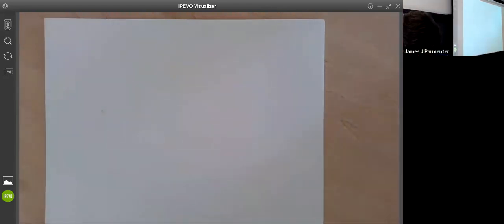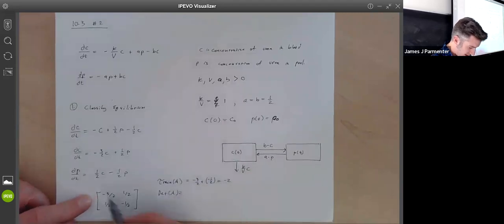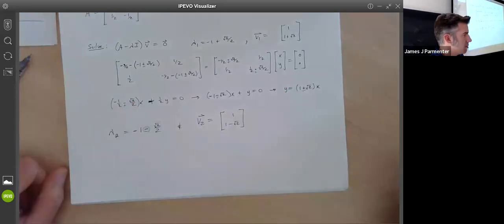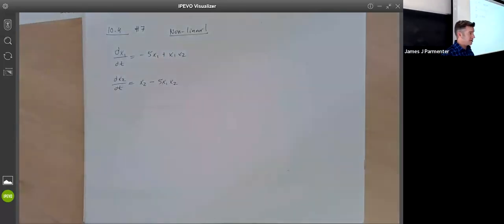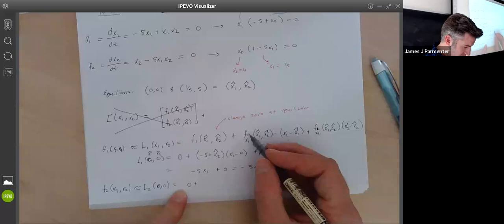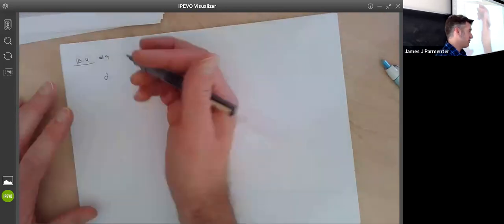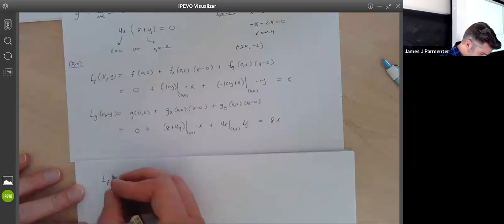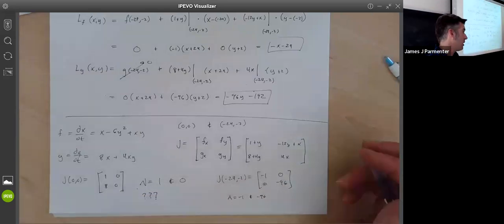Co-17C 5-4-2022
Problems from section 10.3 & 10.4